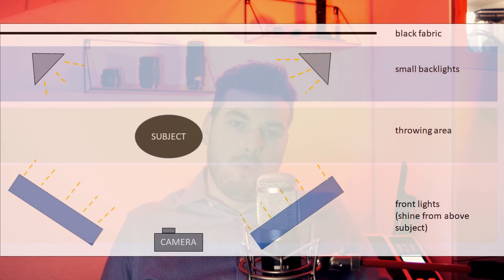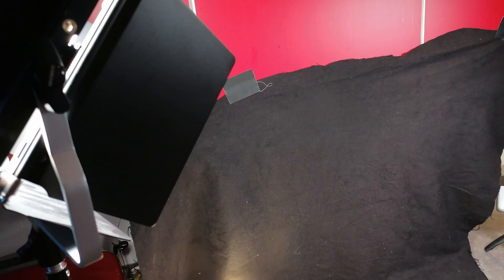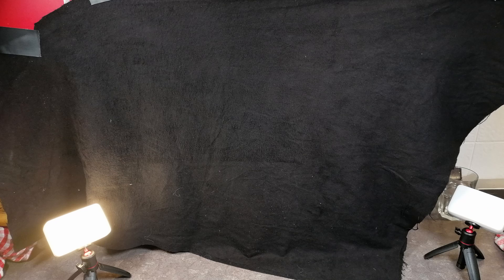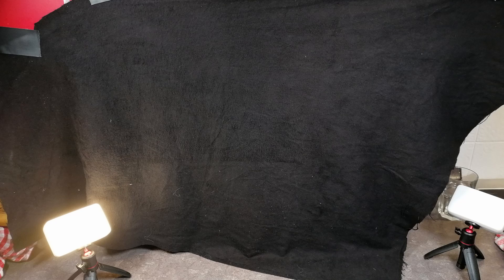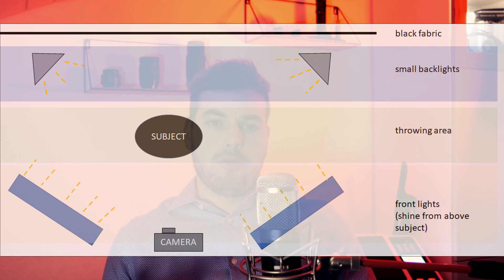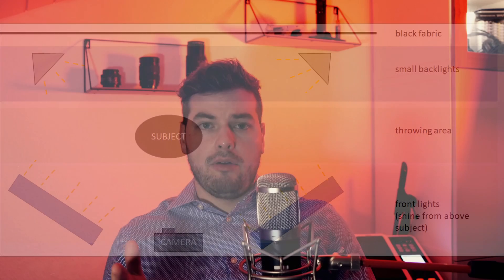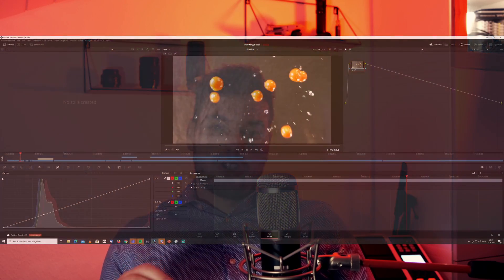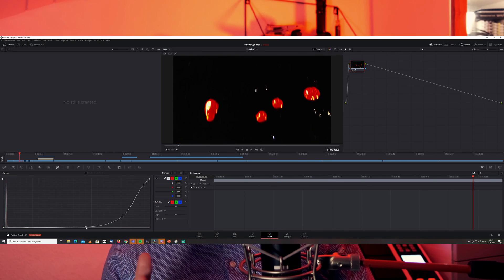EPIC B ROLL FOR BEGINNERS FLYING OBJECTS IN TIMELAPSE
Hi Guys!
Do you want to shoot epic B Roll footage? Great! I will help you realize a very common and cool shot - flying stuff in timelapse :-)!

You will not need a lot of equipment for this one!

Follow if you liked the video!